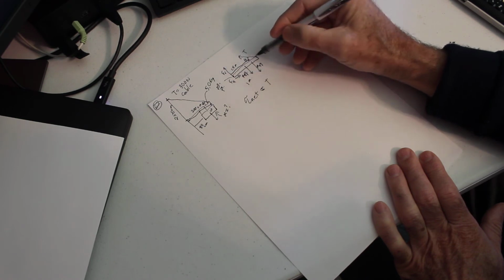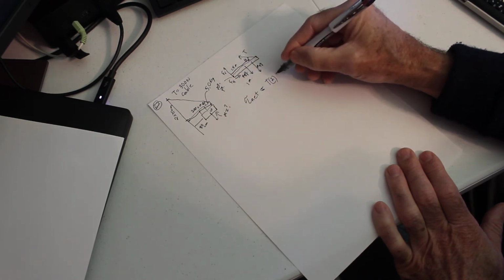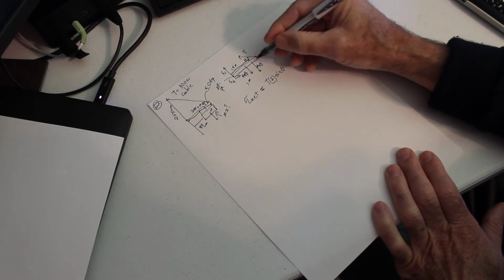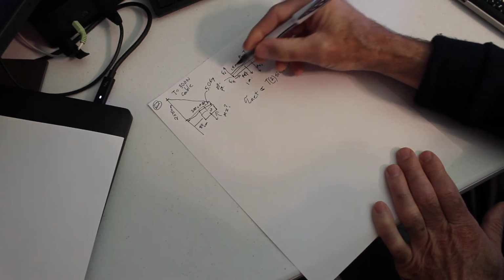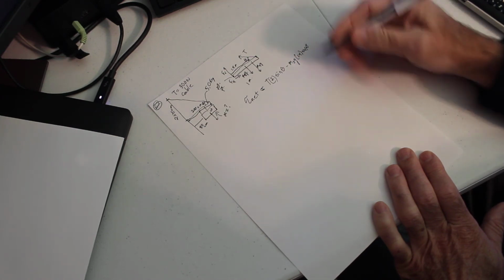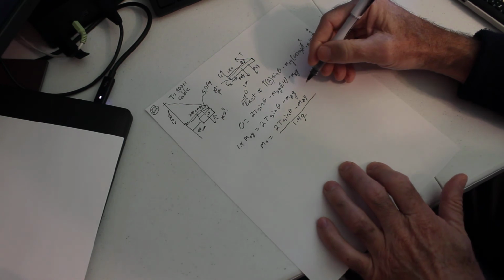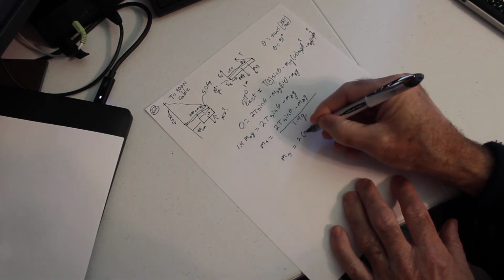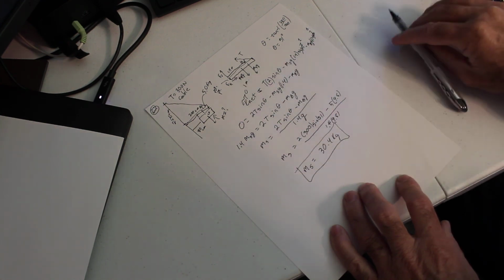Physics 2425 - Chapter 12 - Number 62